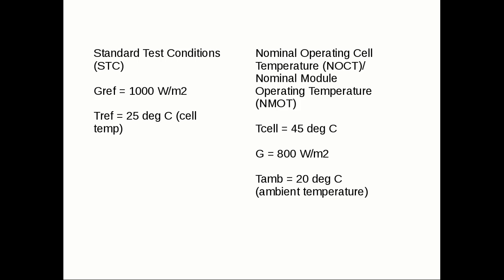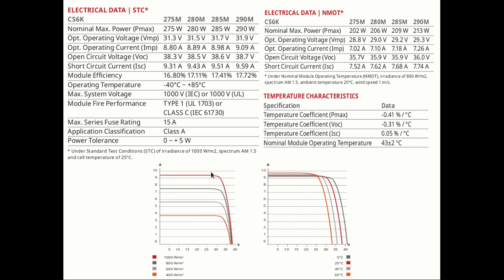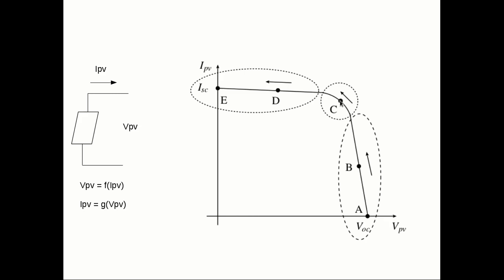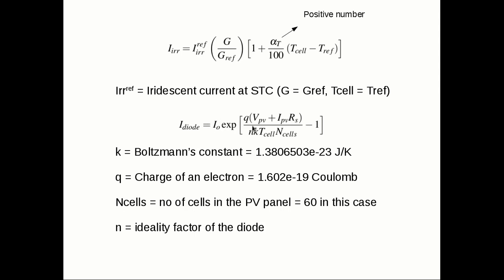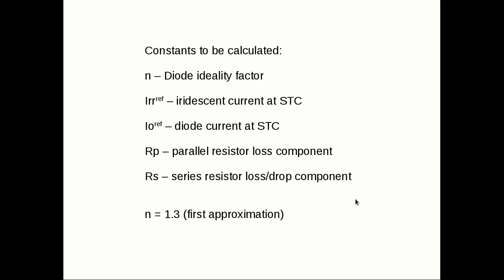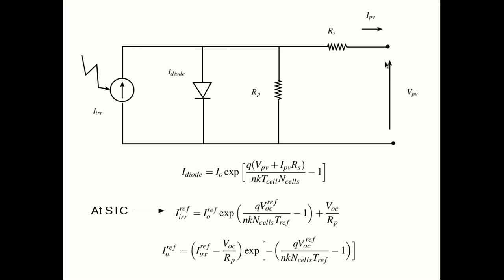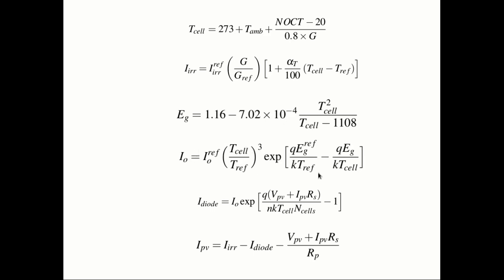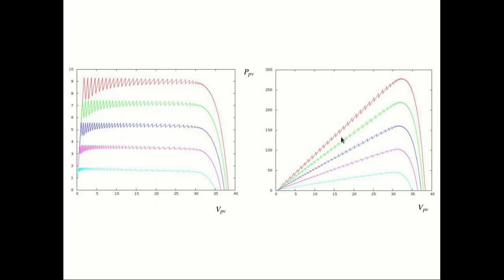Simulating the characteristics of a PV panel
This video describes how a PV panel can be simulated with fairly accurate V-I characteristics. The tutorial can be found on the link: